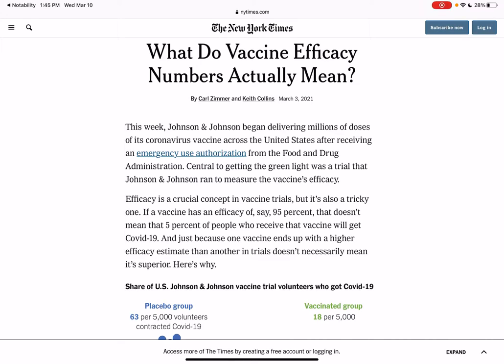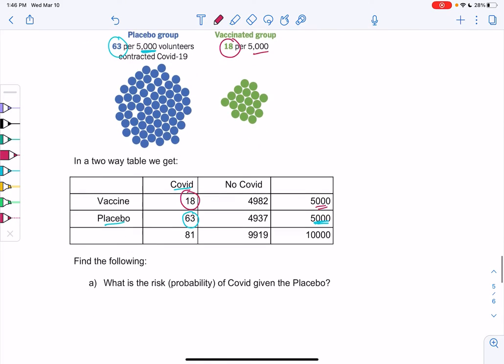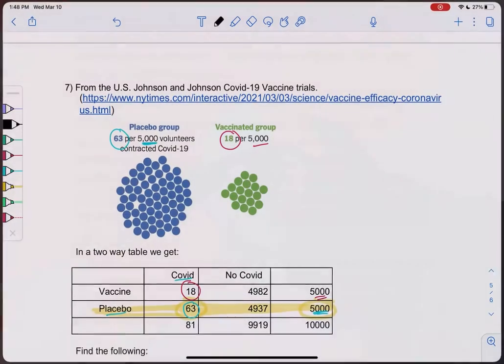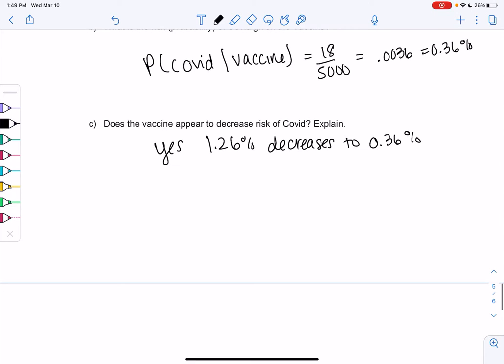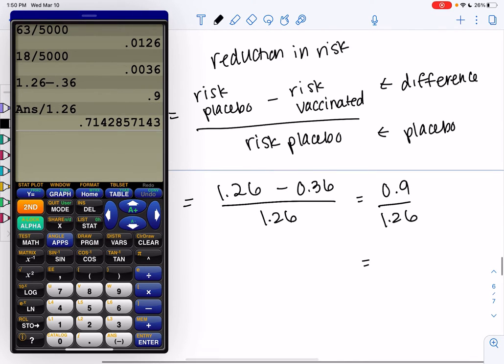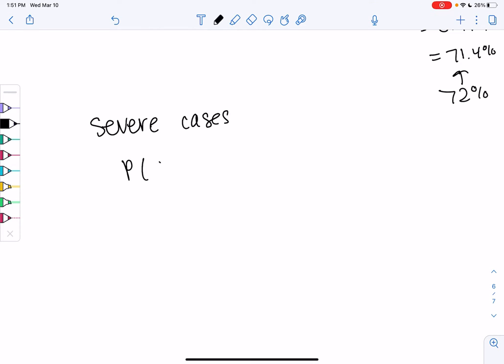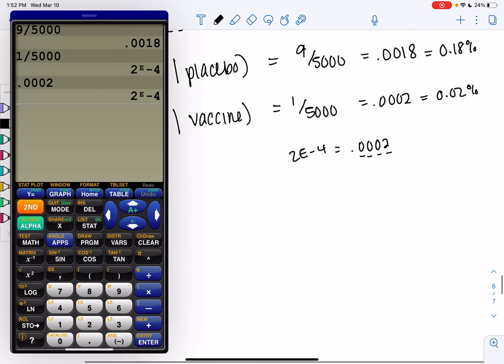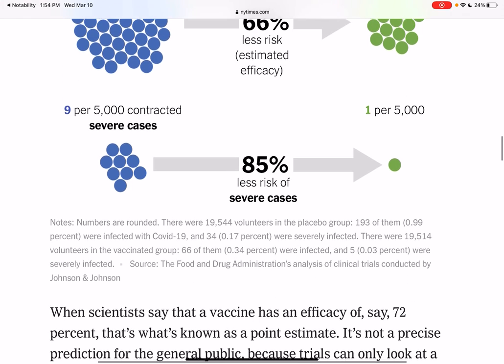Math 43 vaccine efficacy (5A #7)